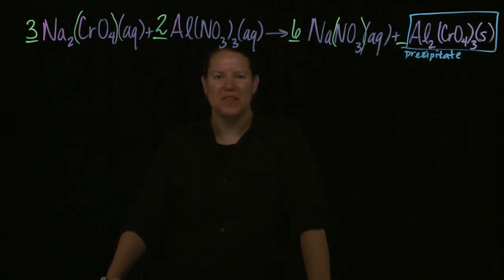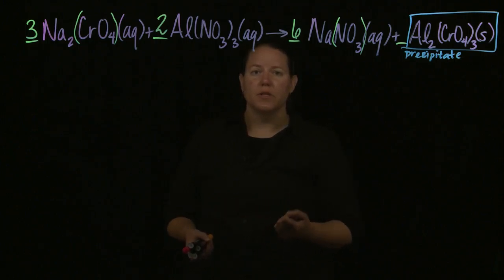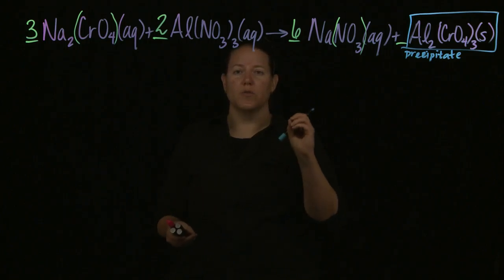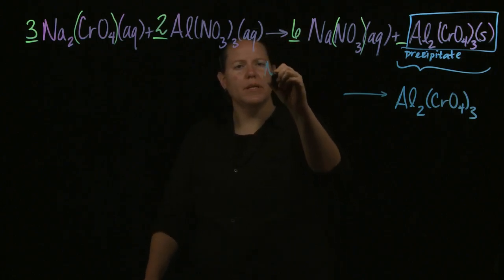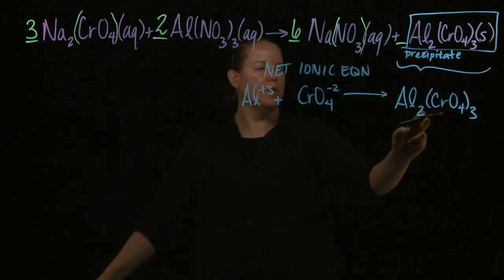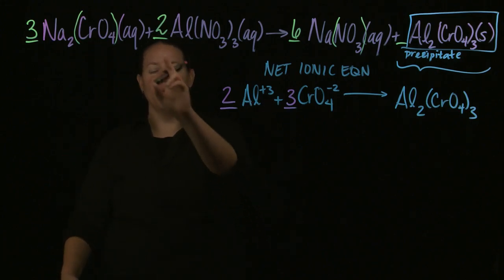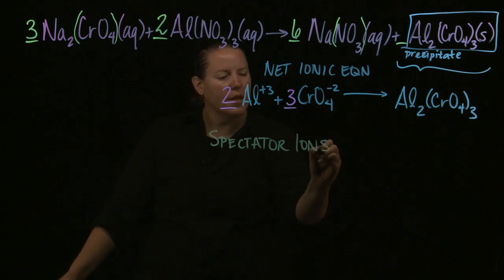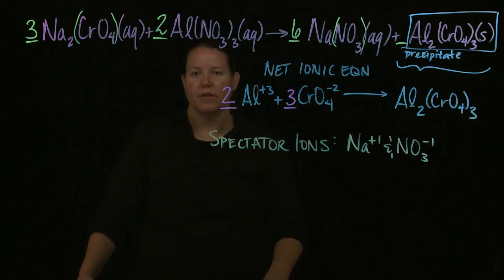Chemistry Reactions: Exchange Precipitation Rxn Practice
This video describes writing net ionic equations and spectators ions quickly for an exchange reaction of a certain pattern.